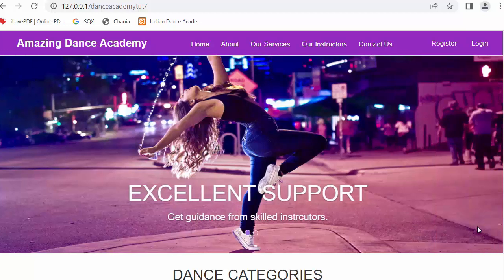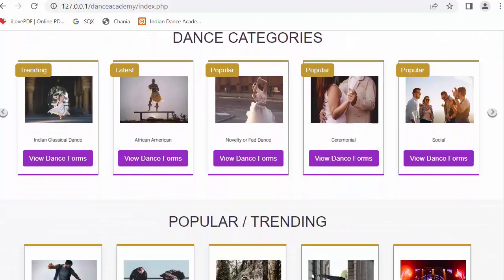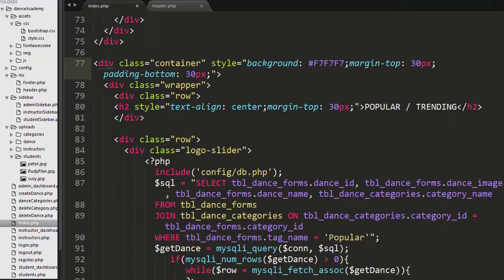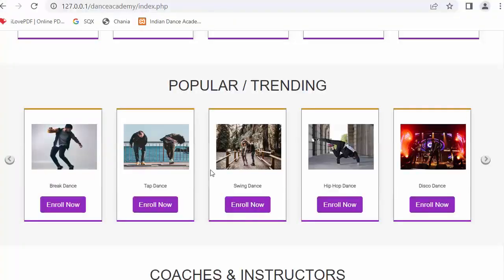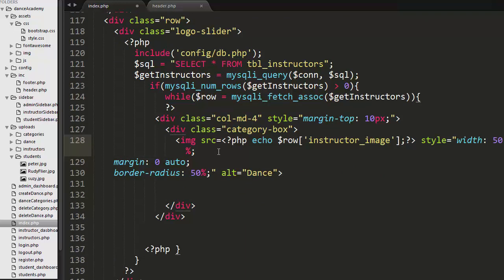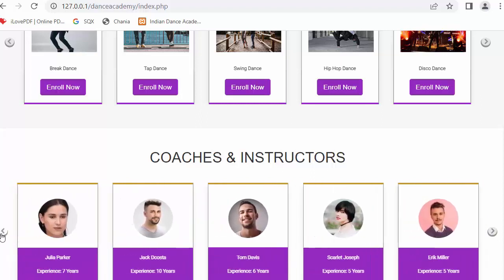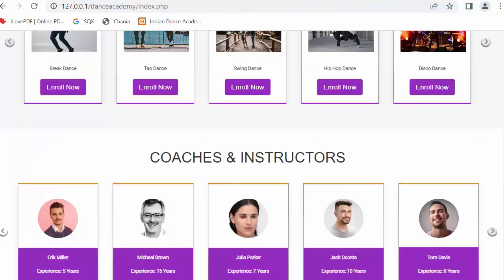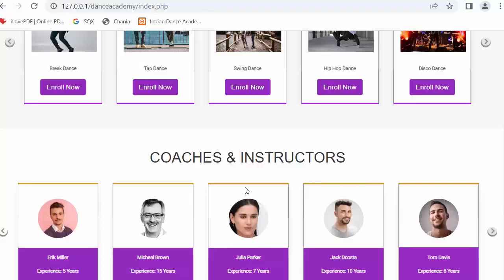Displaying instructors and coaches on the home page as carousel using PHP and MySQL Part-15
Displaying instructors and coaches on the home page as carousel using PHP and MySQL is a video tutorial for beginners.

Displaying instructors and coaches on the home page as carousel using PHP and MySQL is a video tutorial for beginners to learn the basics and intermediate concepts of PHP and MySQL. In this video we will discuss following concepts,
-Designing carousel using slick carousel js and css files.
-Fetching instructors details from MySQL table.
-Displaying instructors and coaches details from MySQL server.